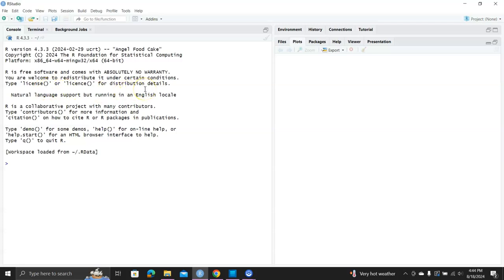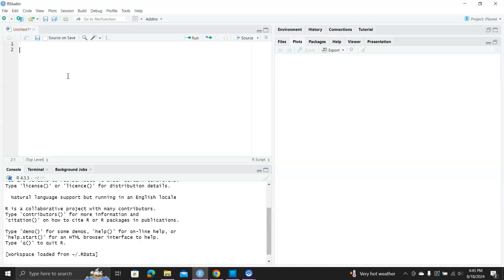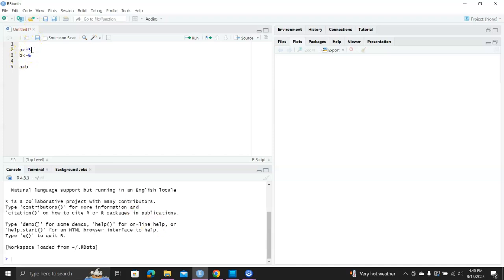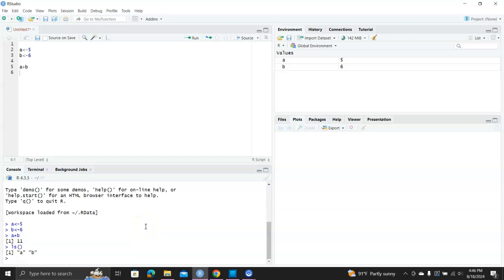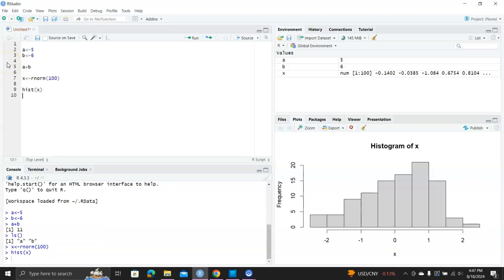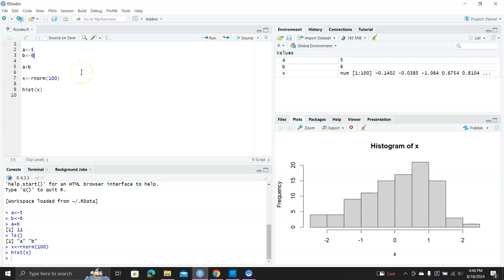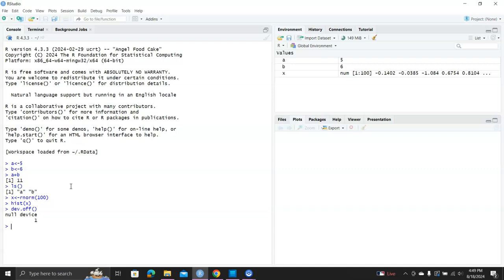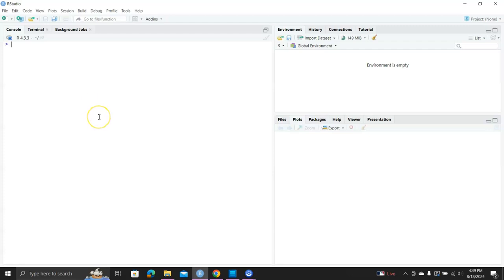How to Use RStudio The Very Basics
This is a short tutorial on how to use RStudio.